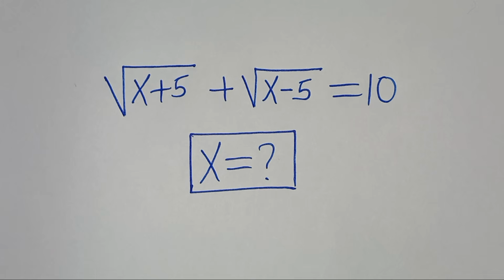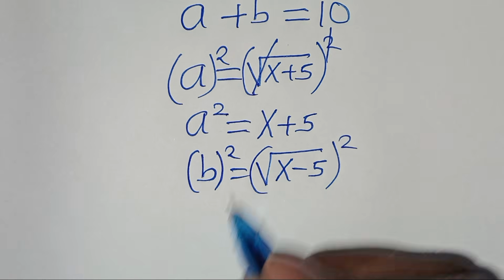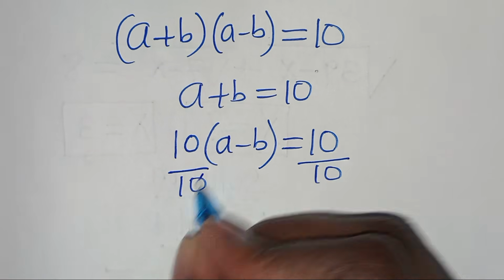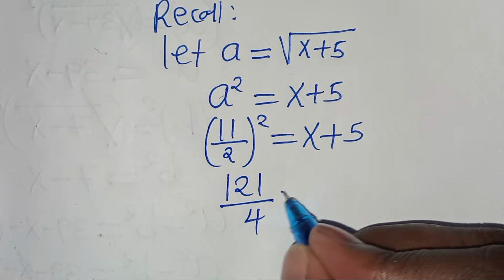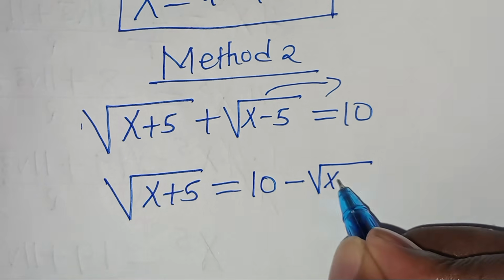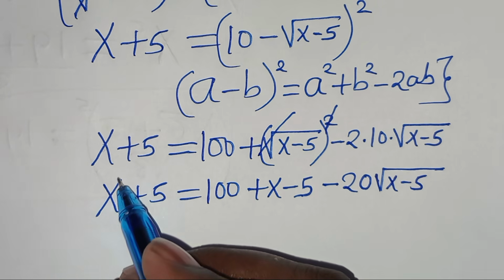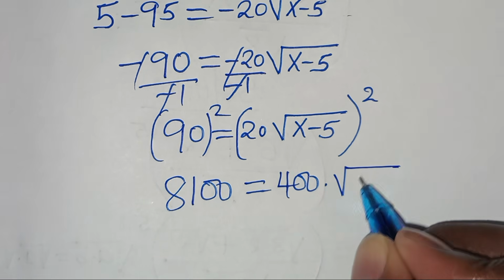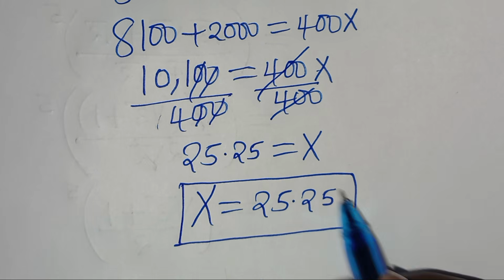Germany | Can you solve this? | Math Olympiad